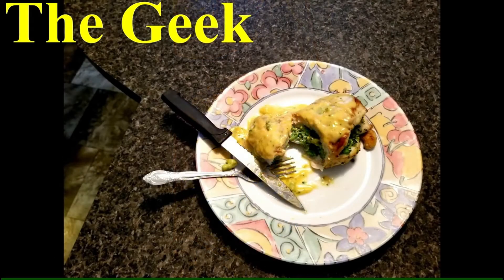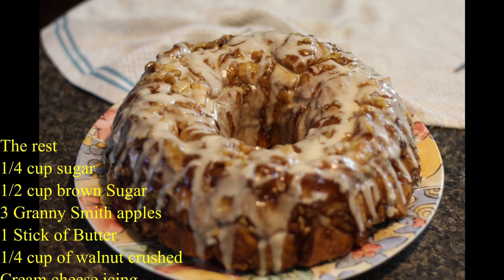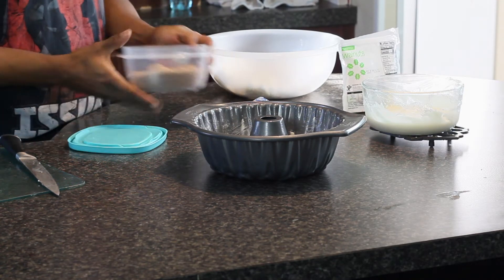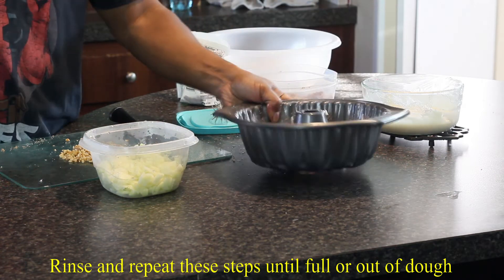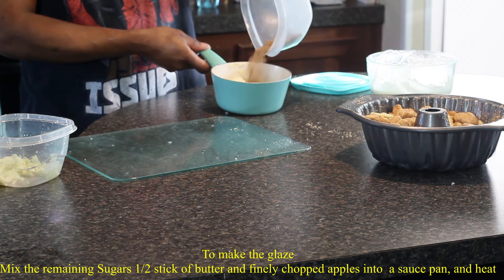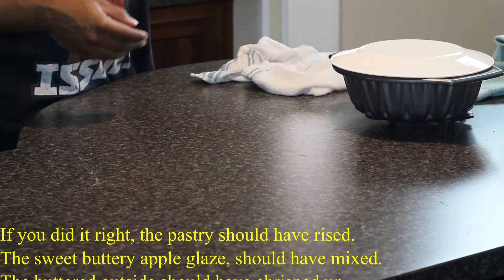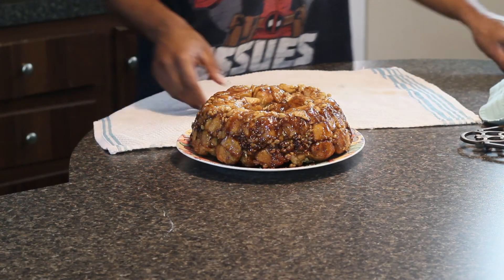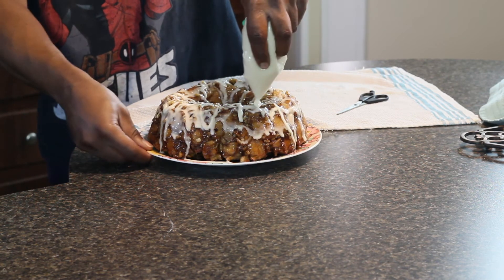walnut cinnamon sugar brown sugar Granny Smith monkey Bread with a cream cheese icing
Rich sweet tasty